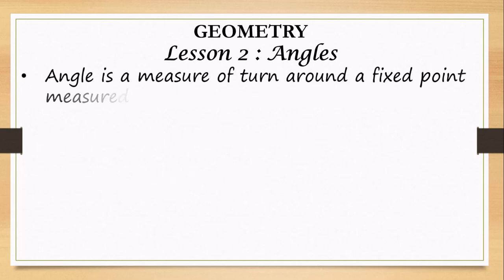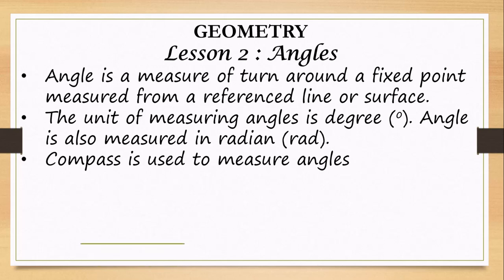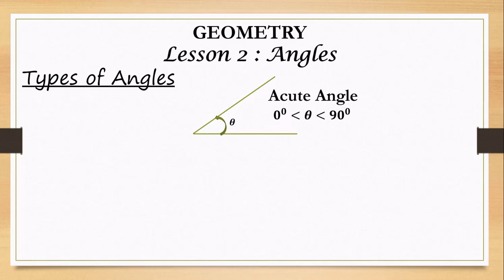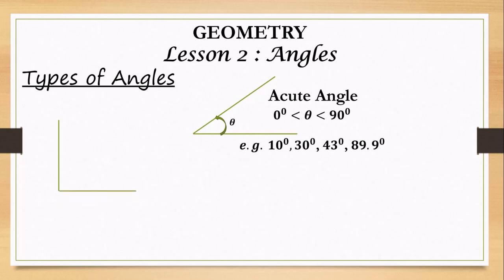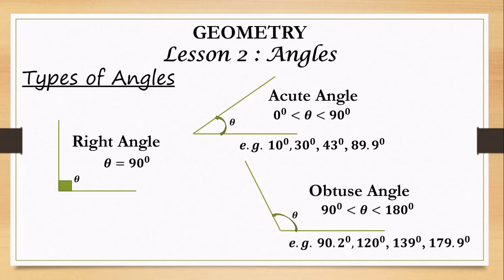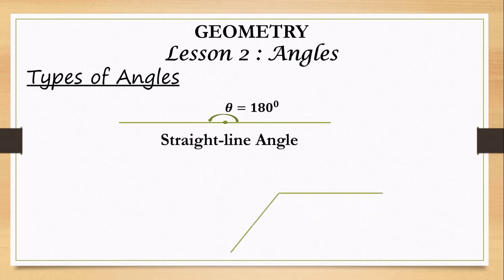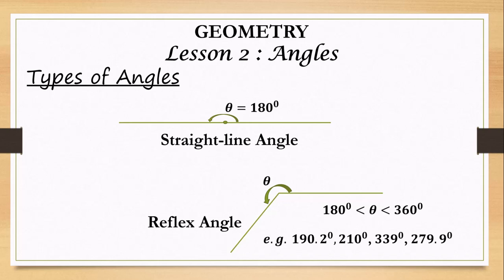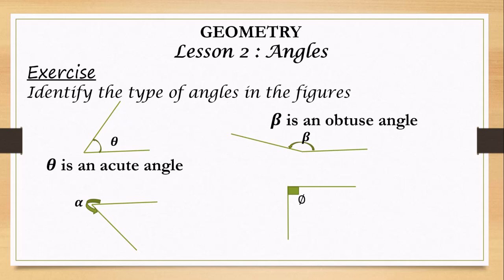Types of Angles (Geometry Lesson 02)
Five types of angles were explained.